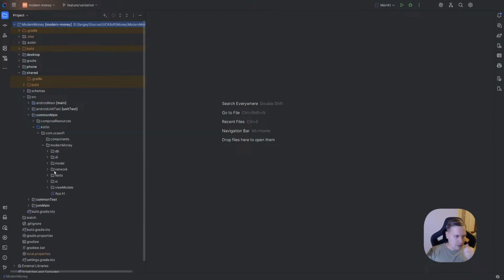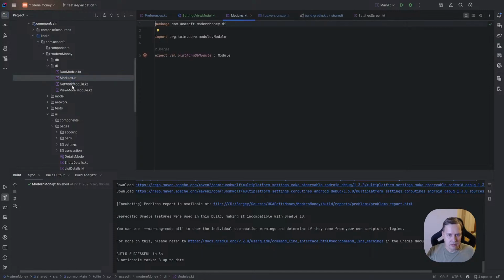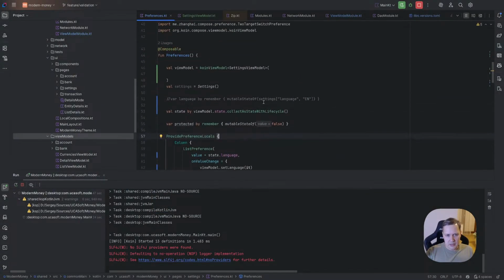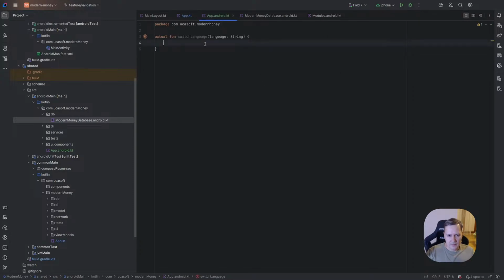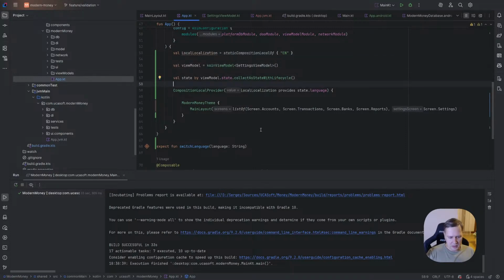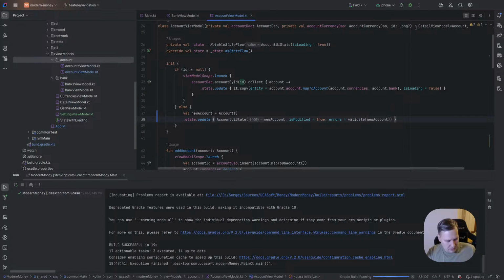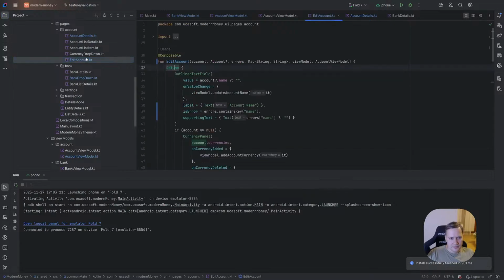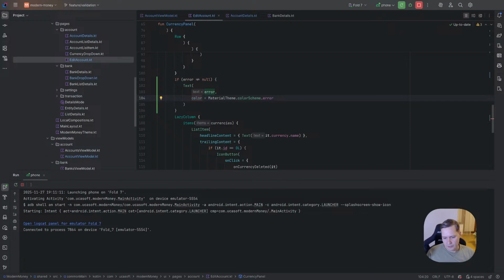Modern Money #12: Advanced Settings and Other Improvements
Twelfth stream of live coding a new Kotlin Multiplatform application.

In this stream, we’ll dive into advanced Settings features and continue improving various parts of the application.

Chaptes:
00:00 Intro & Stream Overview
01:35 Homework Review: Bank Name Duplicate Validation
03:39 Live Testing Bank Validation on Android Emulator
05:20 Testing Application State on JVM Desktop
06:22 Setting Up Multiplatform Settings & Coroutines Libraries
10:28 Creating SettingsViewModel & Language State Management
18:48 Testing Language Preference Updates
20:13 Configuring Dynamic Compose Localization
33:04 CompositionLocal & UI Updates Debugging
40:41 Implementing Account Form Validation in ViewModel
45:46 Displaying Validation Error Text in Account UI
47:40 Account Name Unique Validation & Reactive State Sync
53:43 Currency Requirement Validation & UI Error Borders
01:01:52 Stream Summary & Next Steps